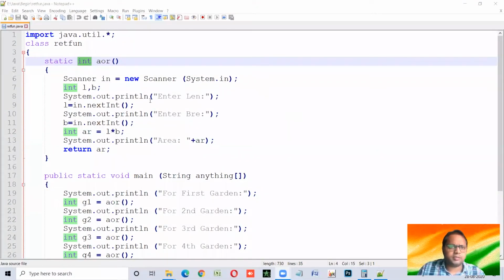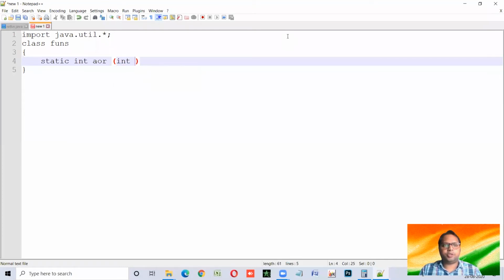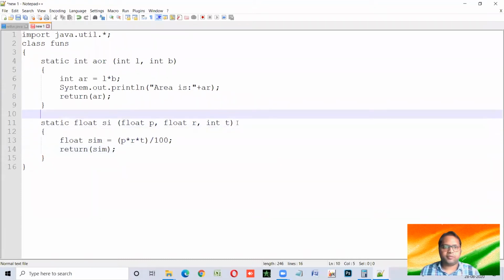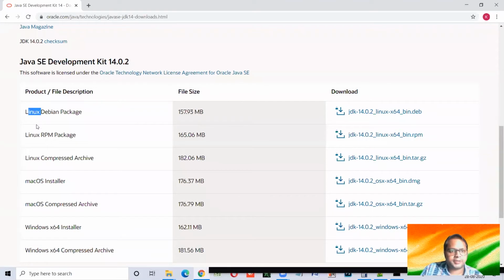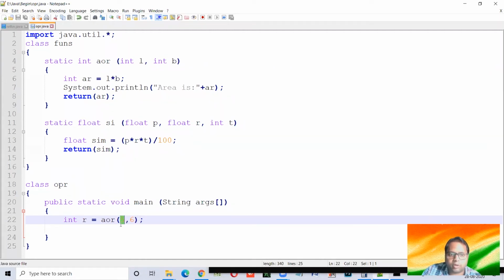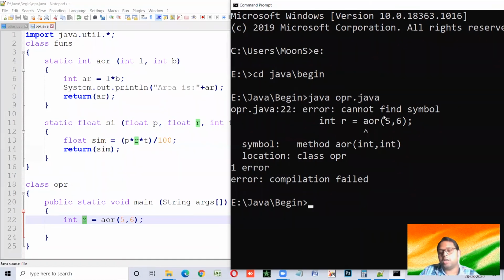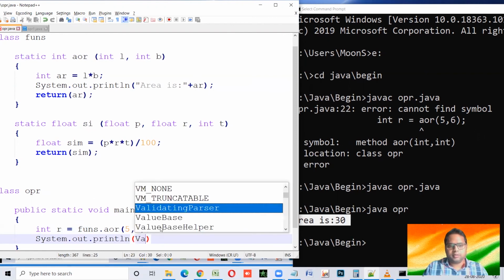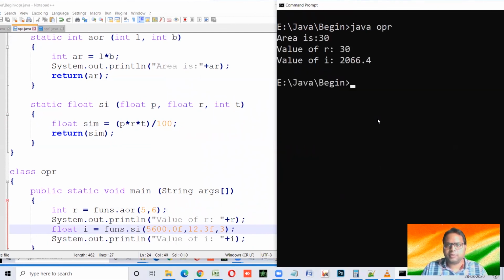8 9 7 Return with Argument & How to configure Java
1. Using functions having return as well as arguments.
2. How to configure java from very beginning, from point where java is not even installed in your computer.
3. Actual and Formal parameters